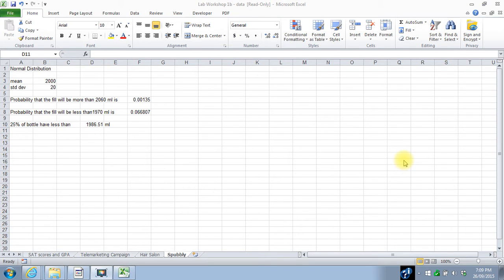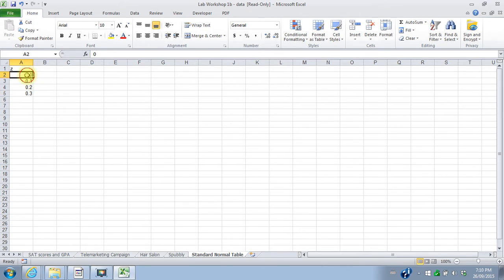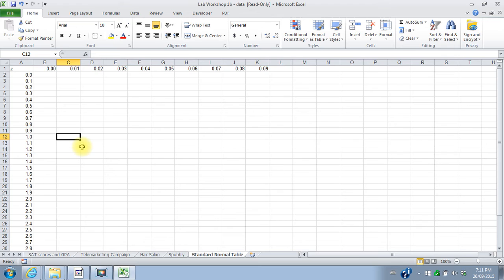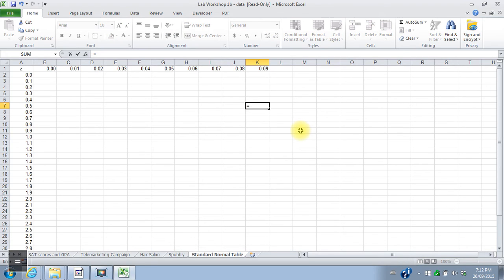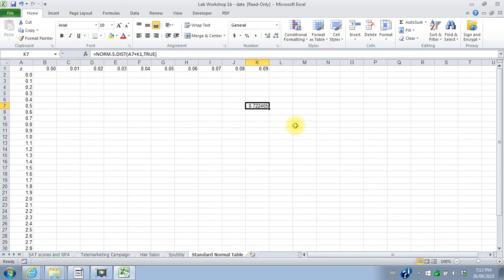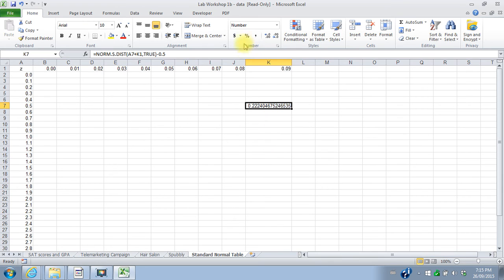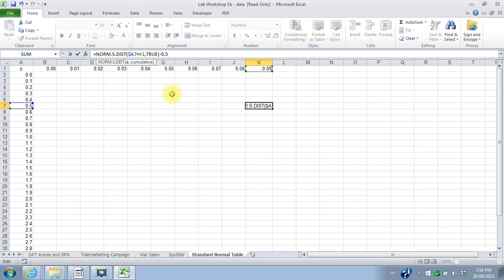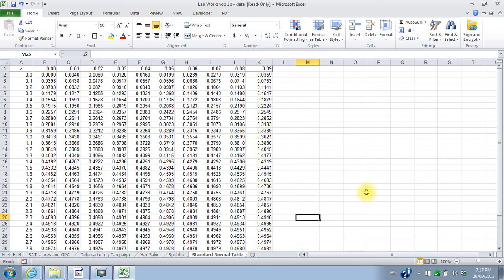LW1b Part5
Lab Workshop 1b - Part 5
Challenge - Creating a Standard Normal Table